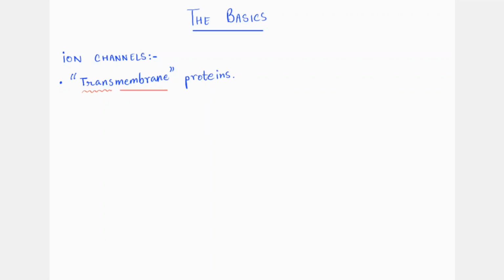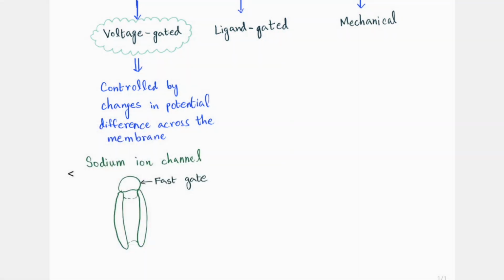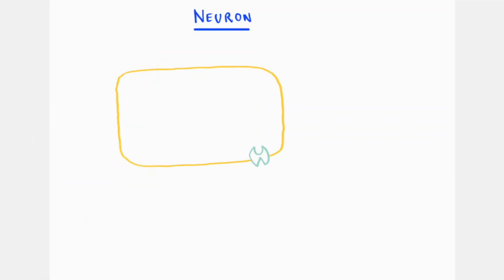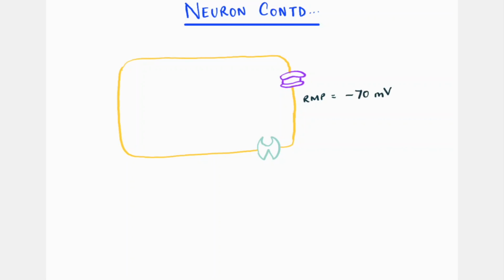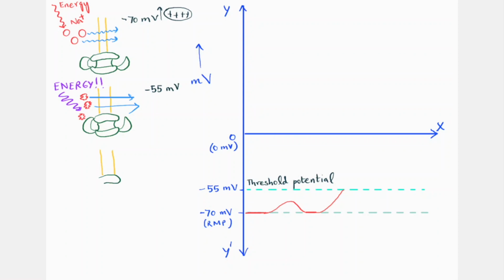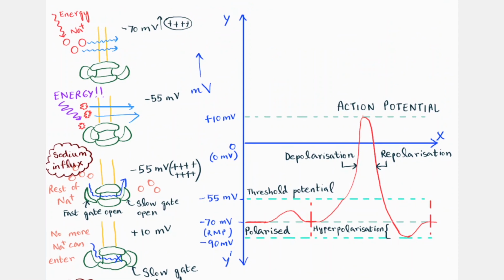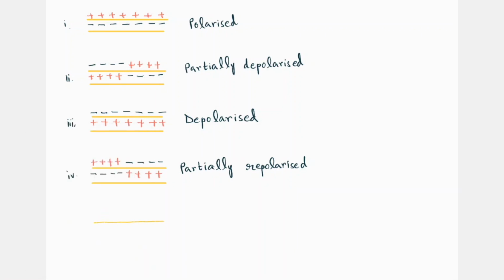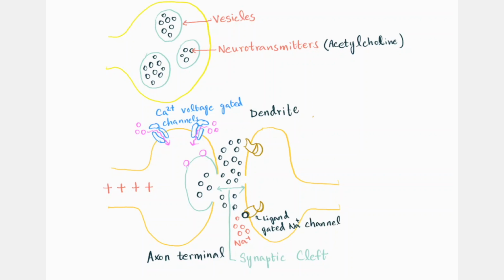Generation and Conduction of Nerve Impulses | NEET | Olympiad | AP Biology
Simplified explanation of the mechanism of generation and conduction of action potentials in nerve cells.